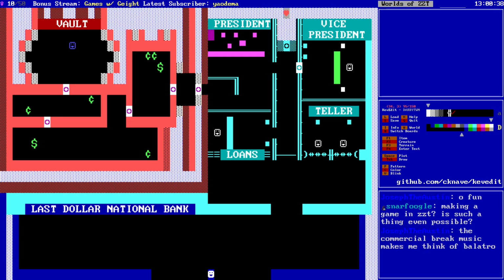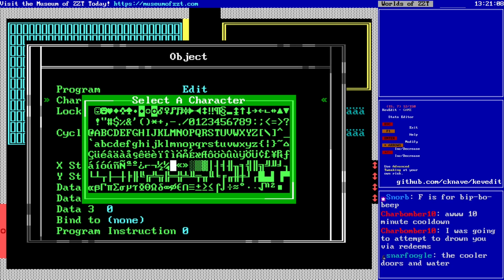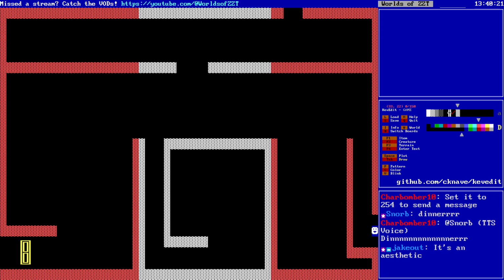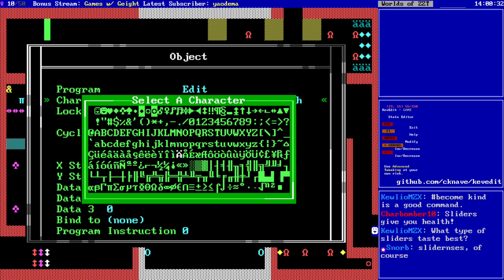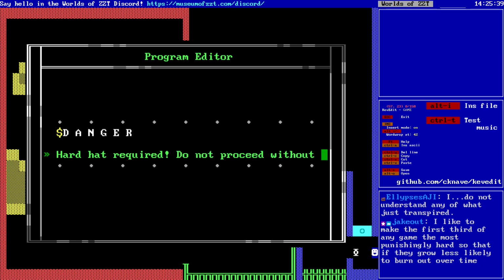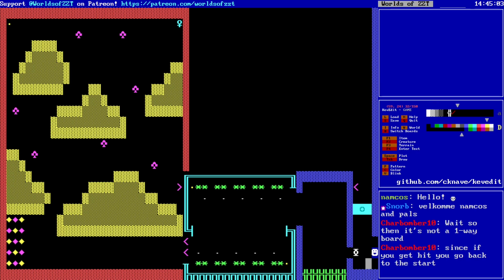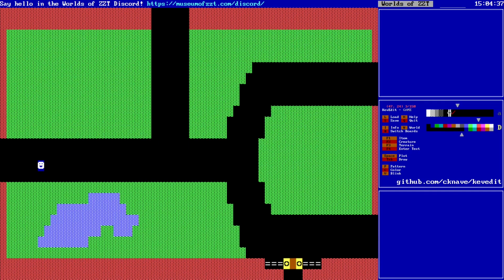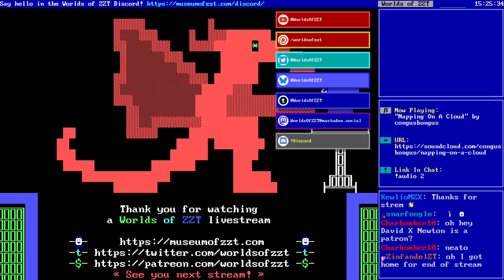ZZT Game Dev - Making A Darby-Like (Part 1)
♦ Livestream of some ZZT game development of a yet unnamed game by Dr. Dos ♦

This project began on stream after playing Darbytown, and deciding it would be fun to make a ZZT game on stream in a similar style. Prior to streaming, work was done to make a outline of a 3x3 arrangement of boards, a basic goal to achieve (finding statue pieces like in Darbytown), and designing a puzzle in advance so the stream could move quickly.

The first video sees us setting up a starting board where the objective is revealed along with a few basic elements to ease players in to the game. Followed by an action screen with buttons protected by various creatures in order to proceed to the third area, a construction site filled with blink walls, spinning guns, and piles of dirt. Development then jumps ahead to the central board, a park used as a hub for returning to previous boards more quickly, that deliberately lacks any danger.

In the second video, we set up another action sequence, making the player do laps around an area to grab keys in order to open up the next board, as well as a shop that serves as a shortcut back to the start. Torches are a key item to buy for a dark transporter maze that players can enter early, only to have to leave if they have no light source.

Then we get to another looping board, but this time with duplicating monsters that respawn indefinitely and change on each lap. I suppose we're a bit action heavy with this one...

All the while, I'm doing my best to explain what I'm doing in KevEdit to create the boards, and explaining how object code works! The next stream of gamedev should hopefully get us to the finish line, and will also be a break from action sequences with some puzzles coming into play instead!

Visit the Museum of ZZT! Download, explore, and play more than 4000 worlds from your browser